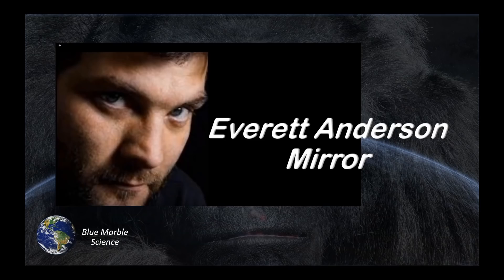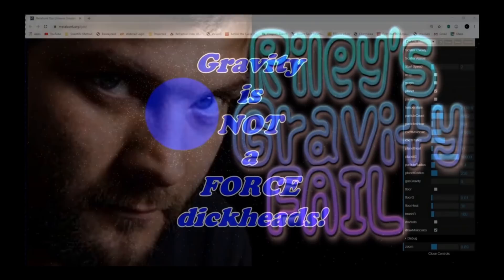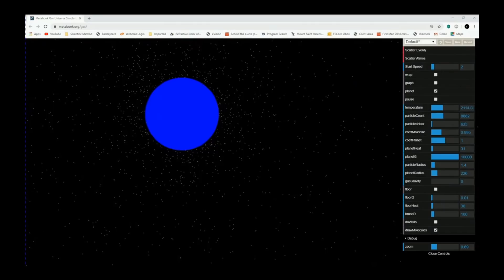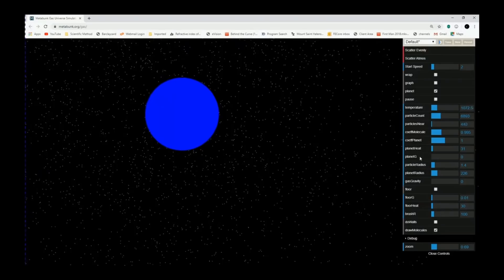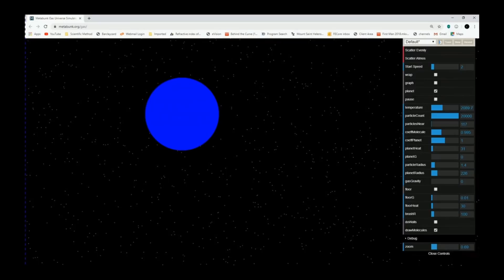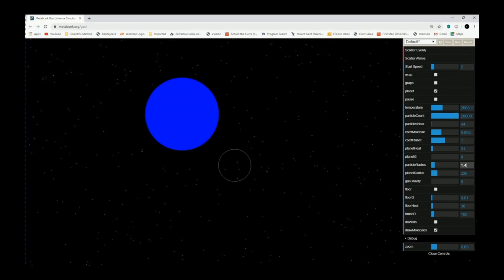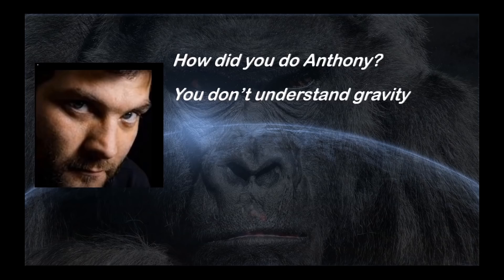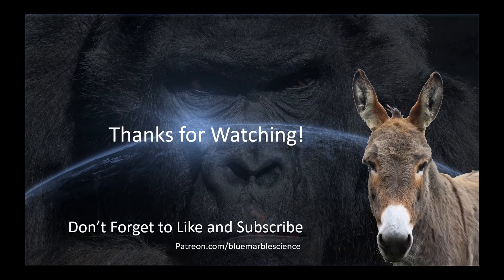Everett Anderson Mirror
Sleeping Warrior gets dismantled by Everett Anderson